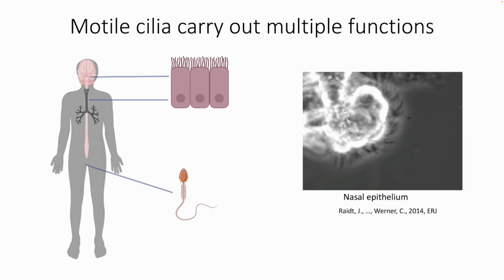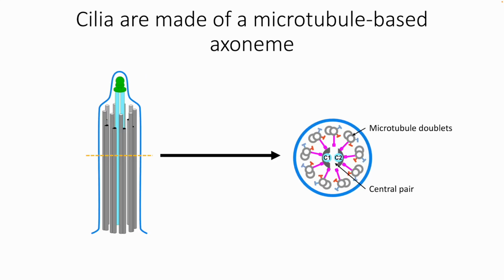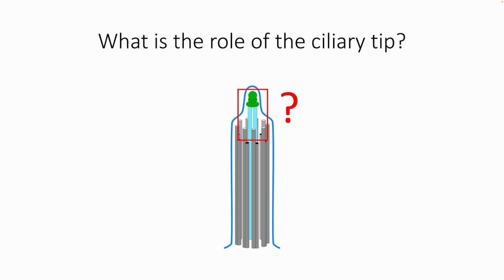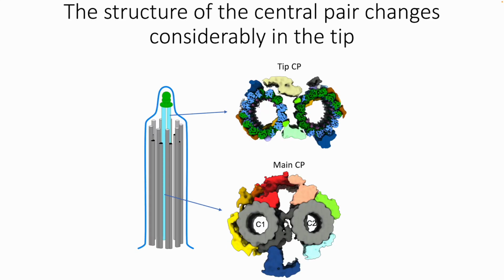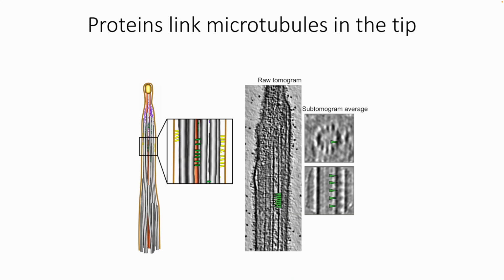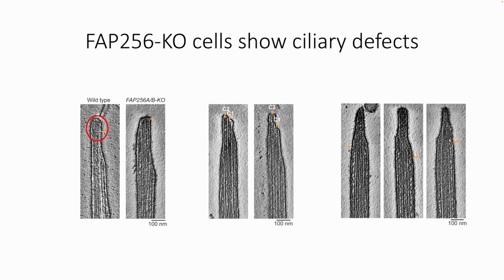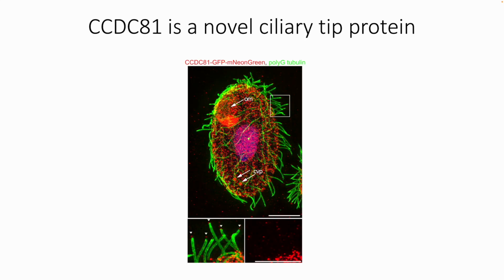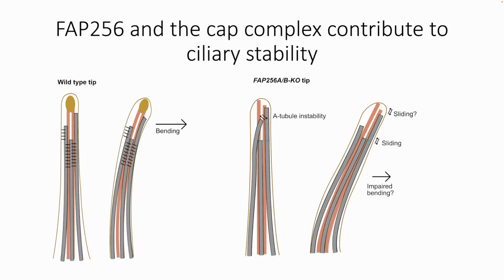CEP104/FAP256 and associated cap complex maintain stability of the ciliary tip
In this video, Dr Thibault Legal introduces his paper published in the Journal of Cell Biology. This work describes in detail the tips of motile cilia from Tetrahymena thermophila. We know that the ciliary tips have different structures and a different molecular composition compared to the rest of the cilium. To what extent ciliary tips differ from the main part of the cilium in unknown. Here, we used cryo-electron tomography to study ciliary tips. We discovered novel features such as the links between microtubules and new proteins such as CCDC81 that stabilise the microtubules in the ciliary tips. We believe that these proteins are important for ciliary stability.